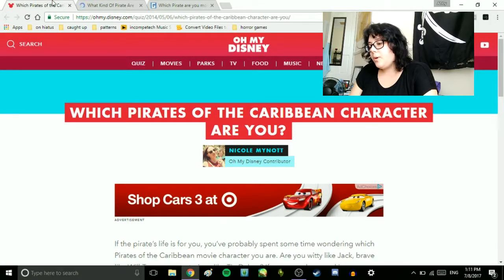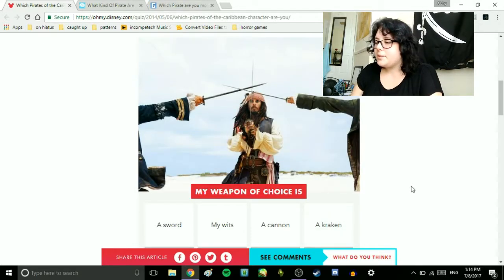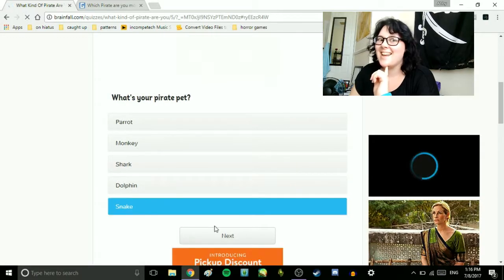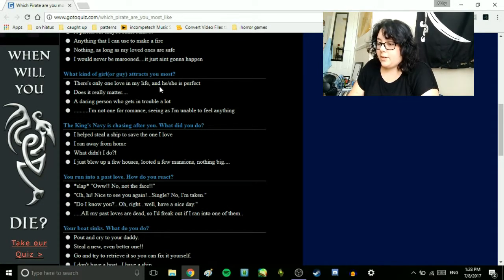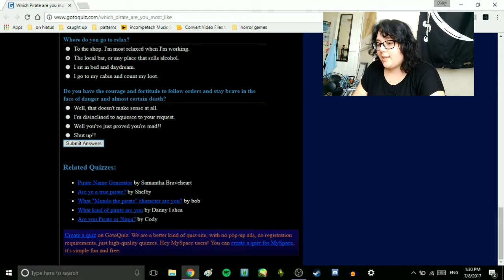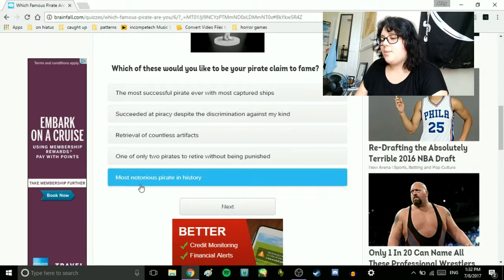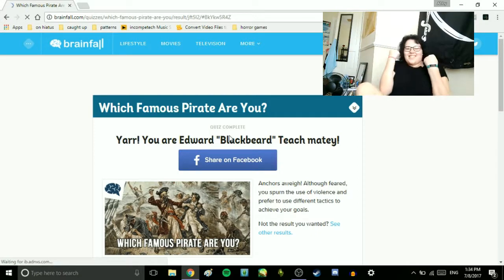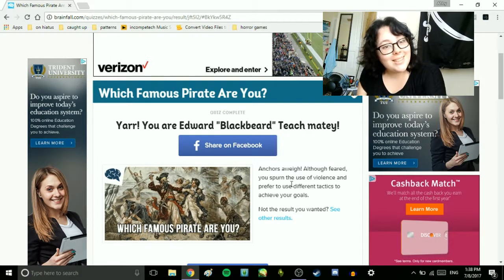WHAT KIND OF PIRATE AM I?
i thought it was real pirates. i was disappointed.